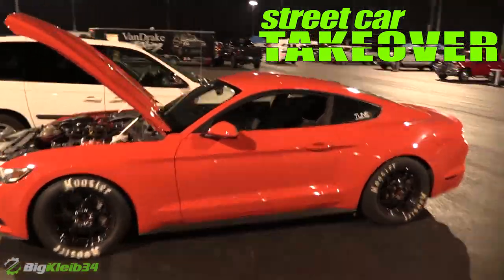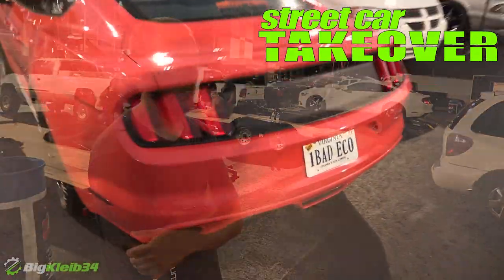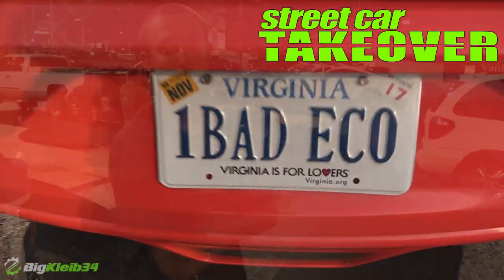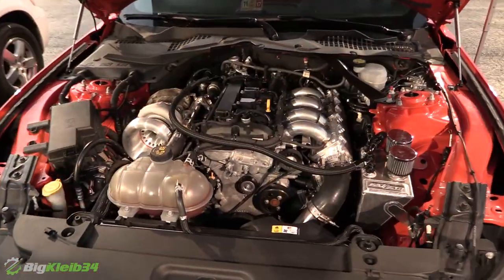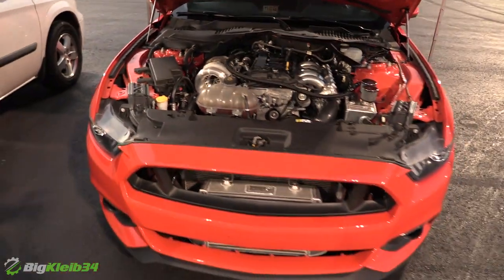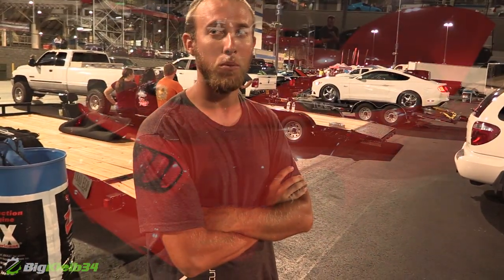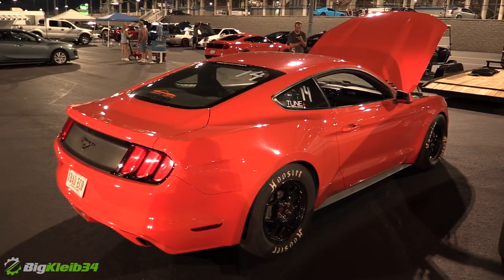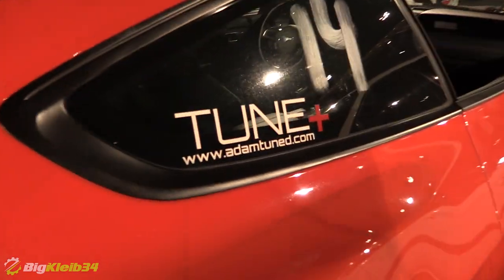First EcoBoost Mustang to Break 10s with a STICK SHIFT Takes down C7 Corvette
Follow along as we ride to Street Car Takeover in Charlotte to watch this awesome Mustang get down with the best of them as it becomes the first ever stick shift EcoBoost Stang to strike the 10s.